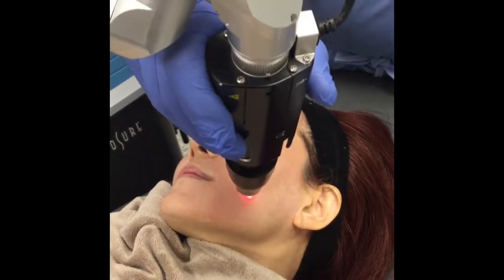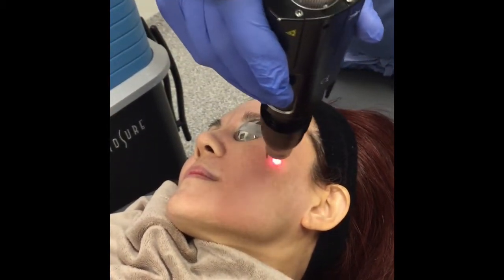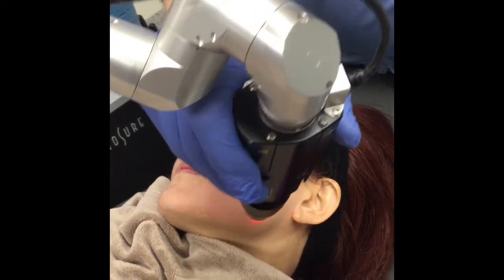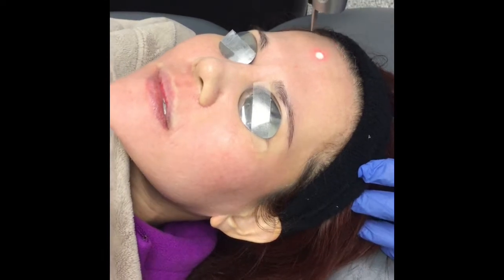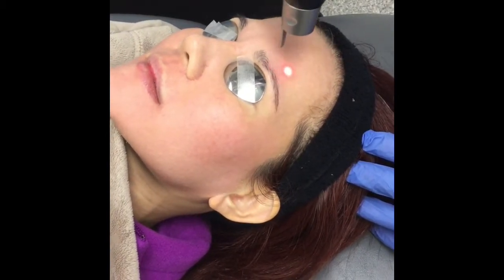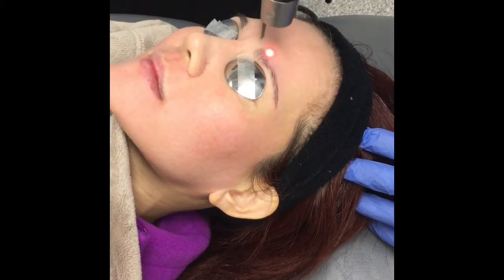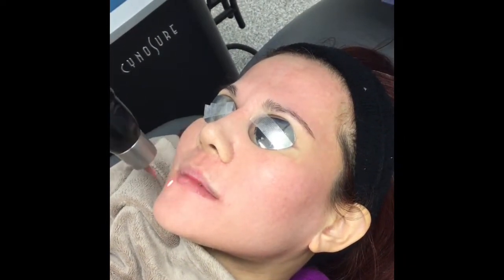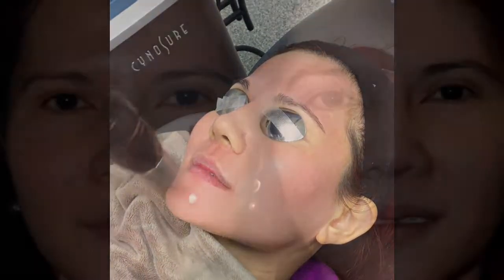Dr. Taylor performing a PicoFacial ® treatment!